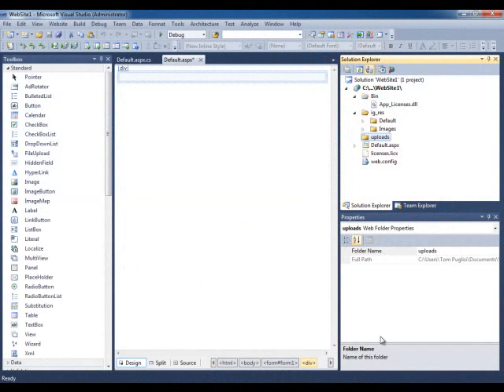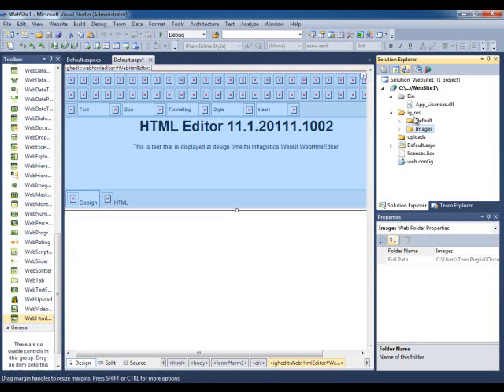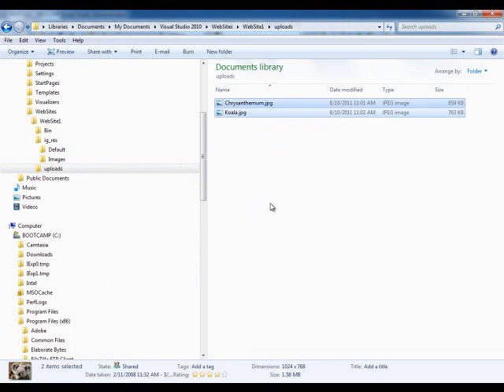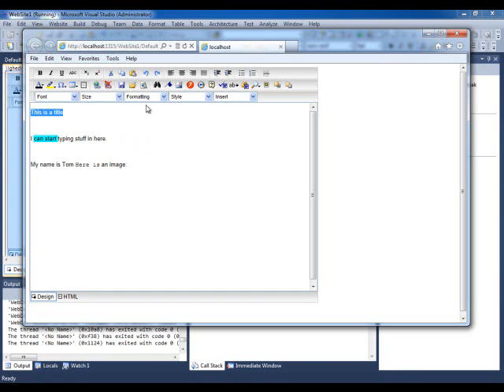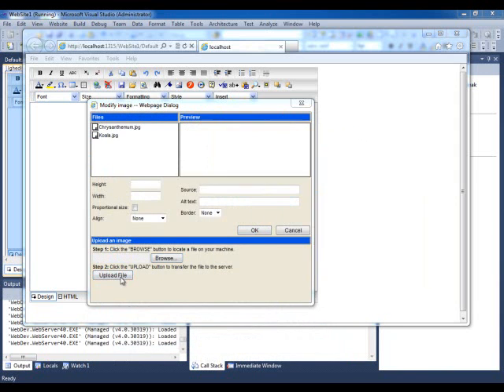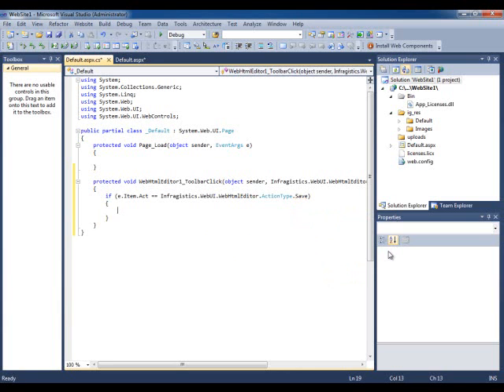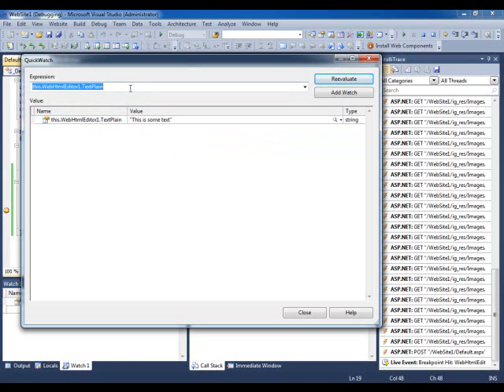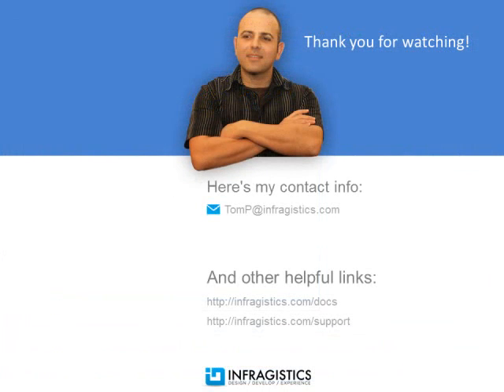Getting Started with the Html Editor Control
Learn how to get started using the WebHTML Editor control for ASP.NET